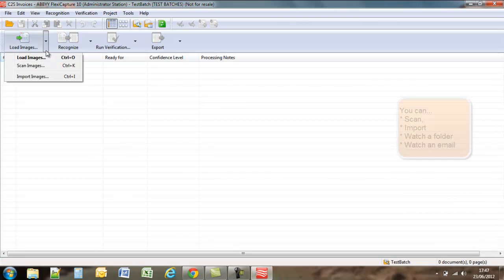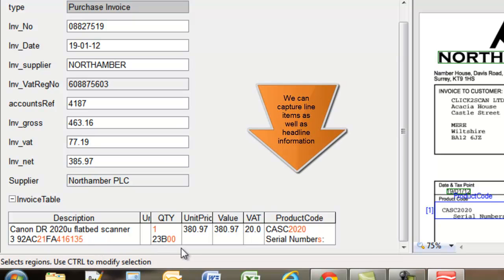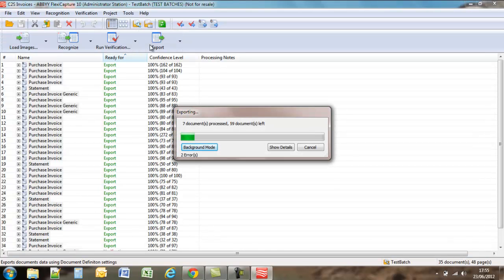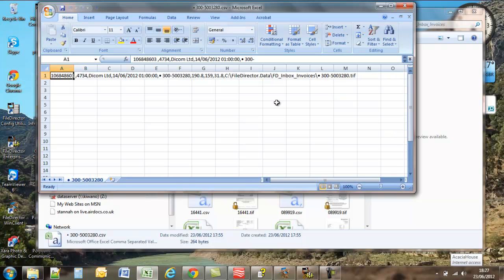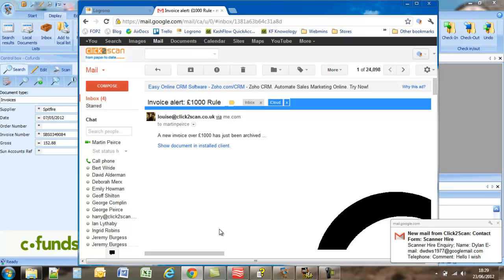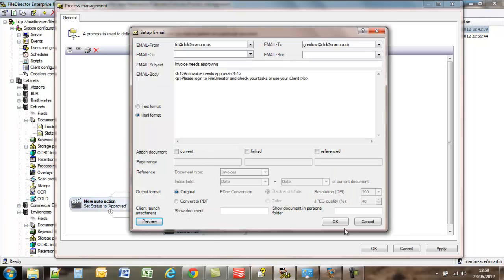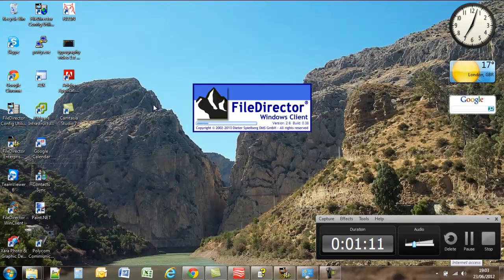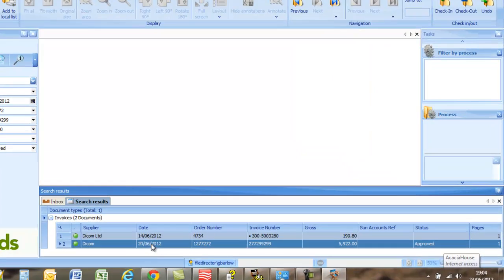Invoice Processing with FlexiCapture & FileDirector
Invoice processing - intelligent, automated invoice recognition